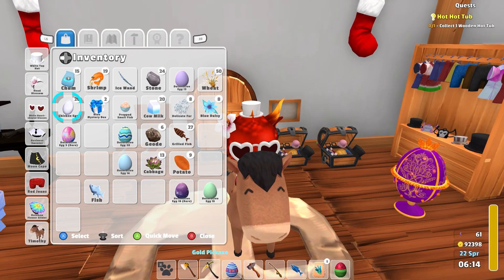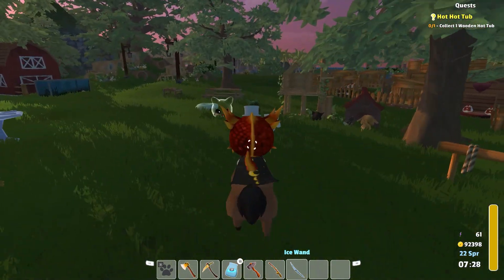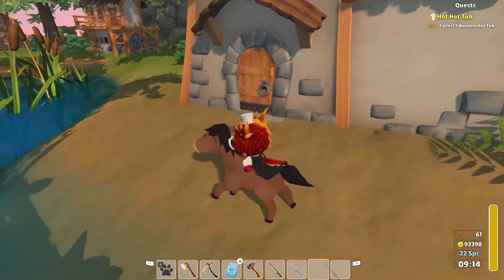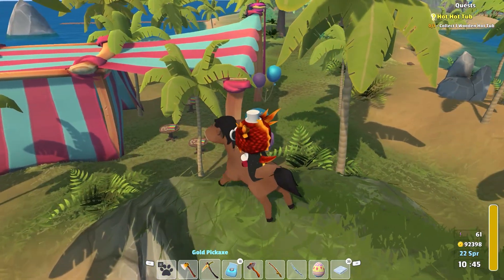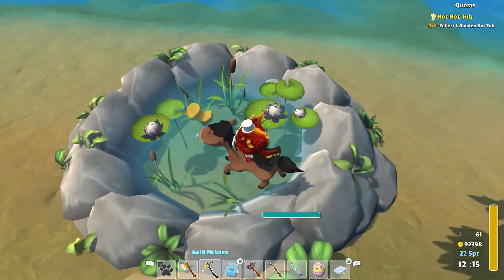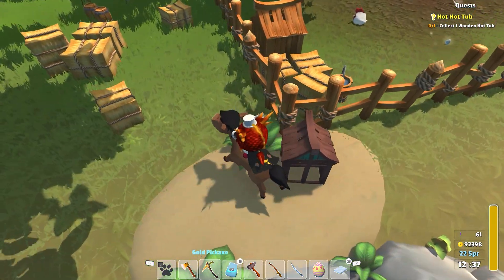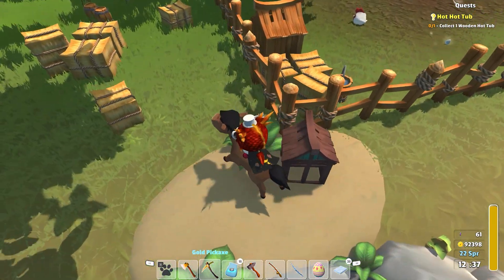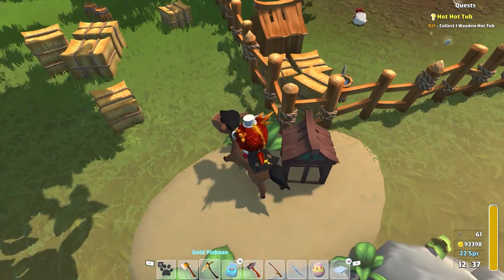Garden Paws - Let's Play Ep 372 - EGG HUNTER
I had no intention to go after hidden eggs yet here I am.